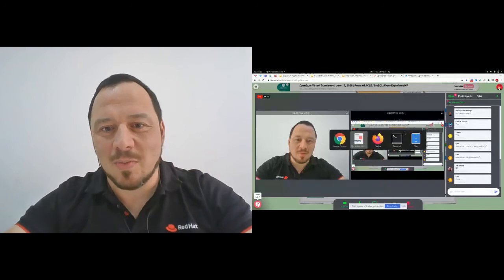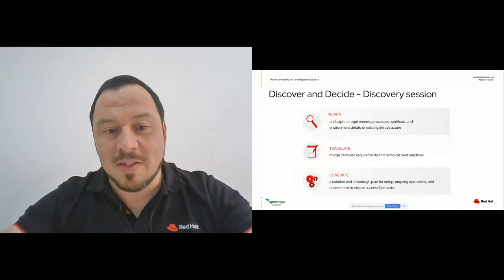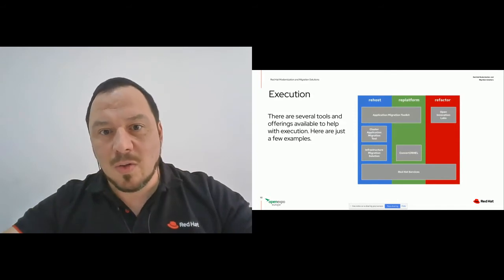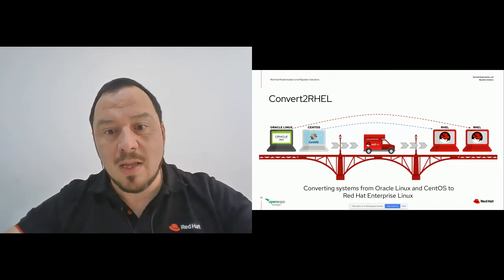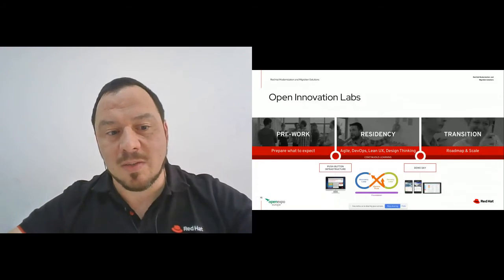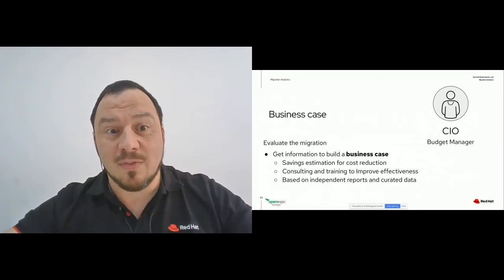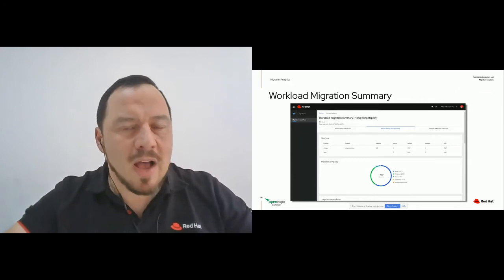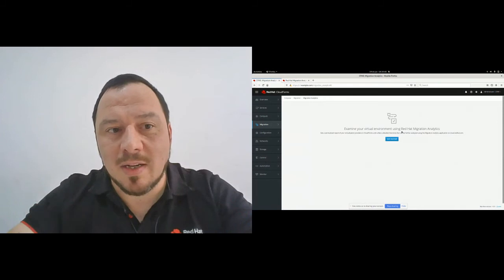Migration Analytics: Accelerating the move to hybrid cloud through data driven decision making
Presentation by Miguel Pérez Colino, Product Manager for Migration Analytics at Red Hat.

Miguel talked at OpenExpo Virtual Experience about how to get a hybrid cloud using data bases decision making.